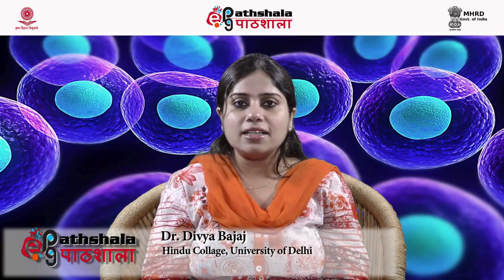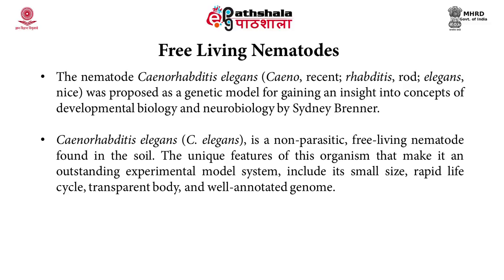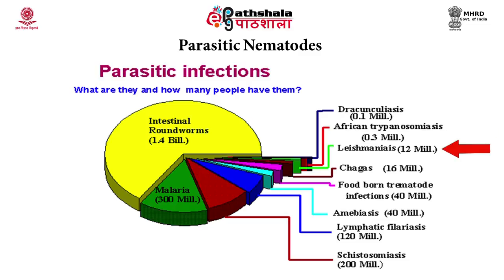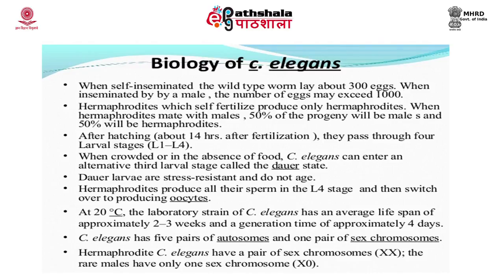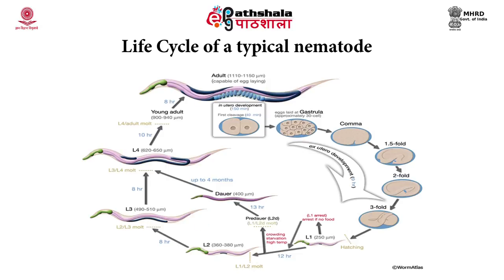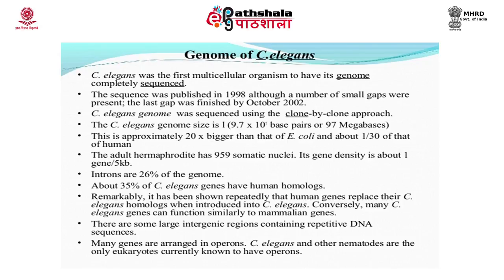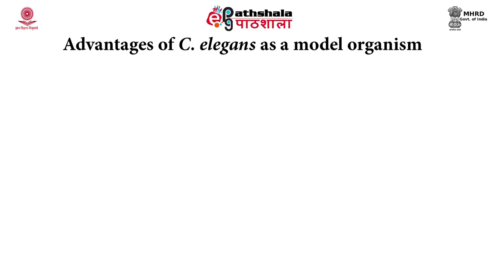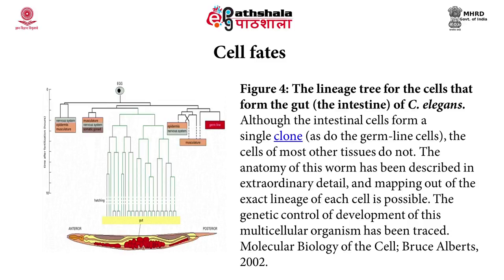Molecular Biology of Nematodes